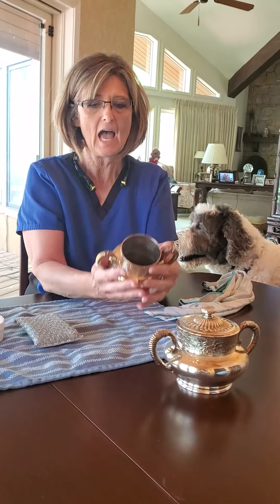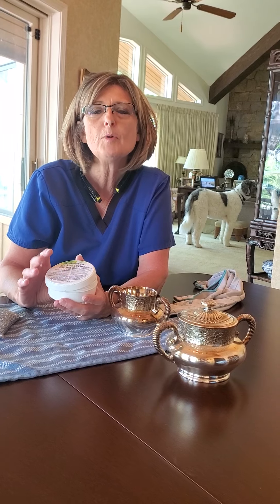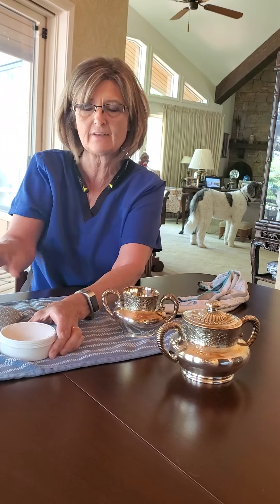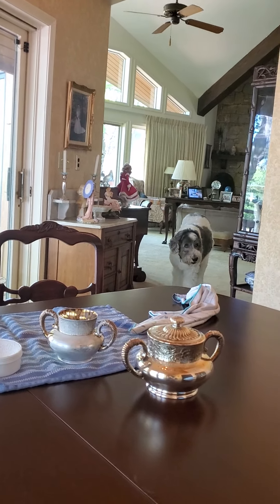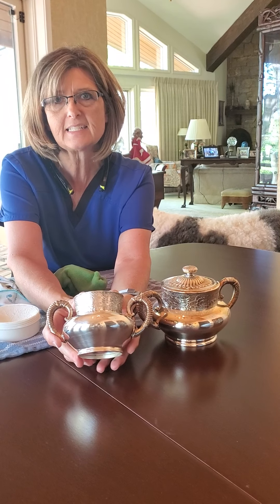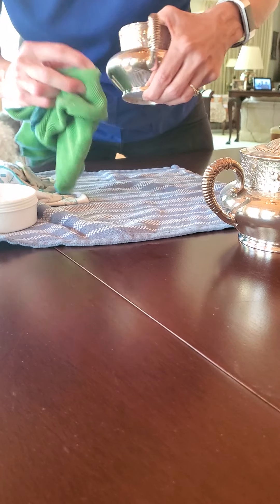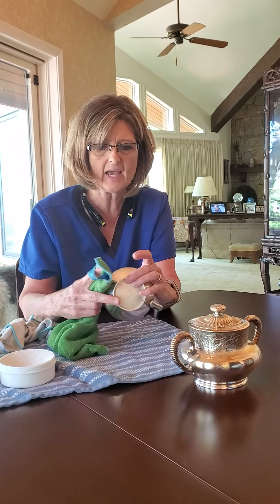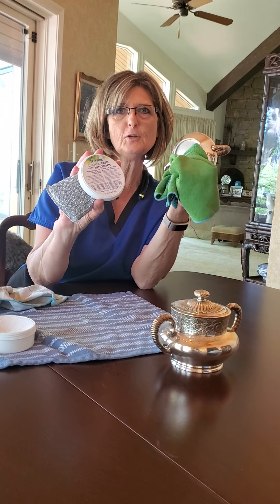Nana T's cleaning tips - Norwex paste and enviro cloth.